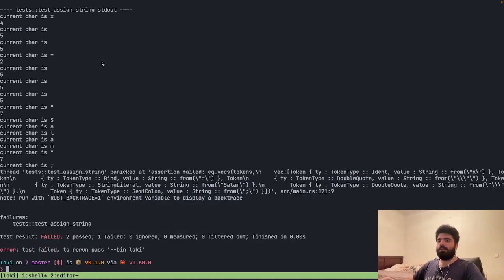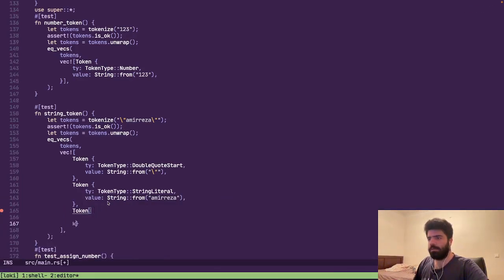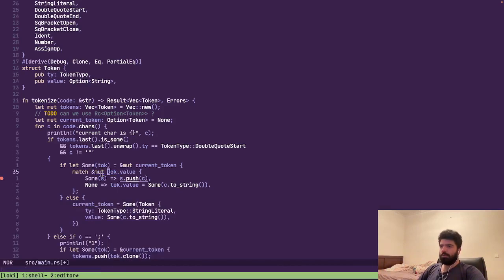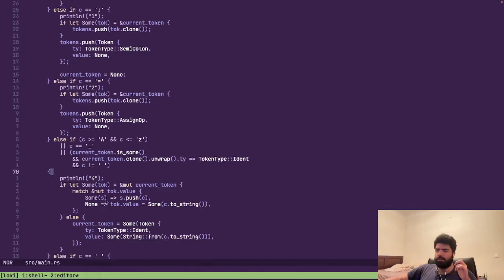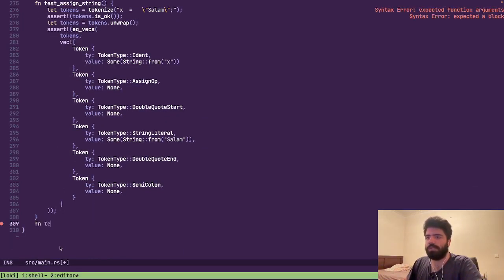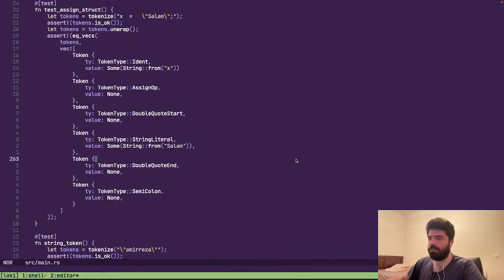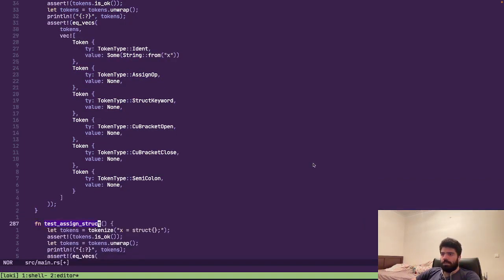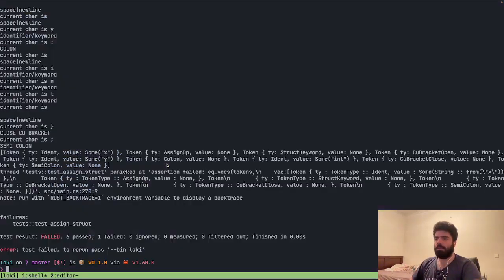🦀 Live coding a compiler in Rust 🦀- Loki - 02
In this video we continue with the tokenizer and add multiple keywords and slices support to loki tokenizer.